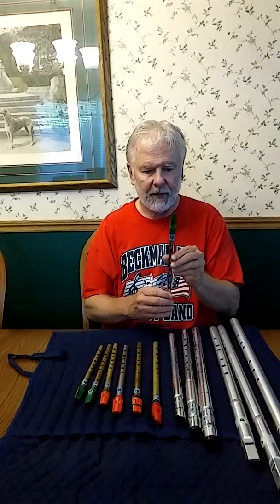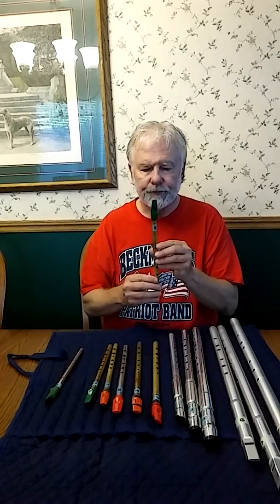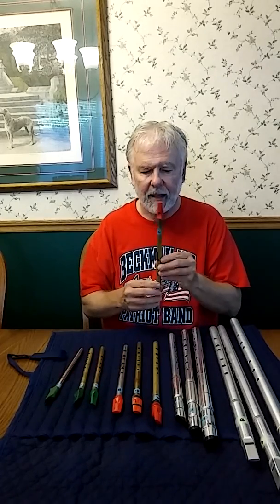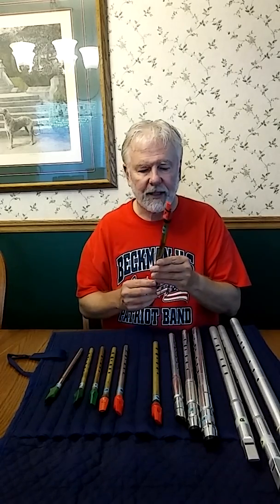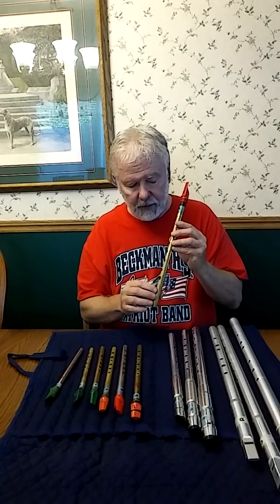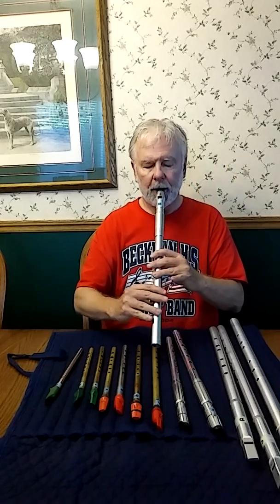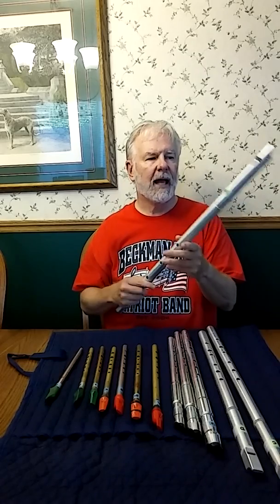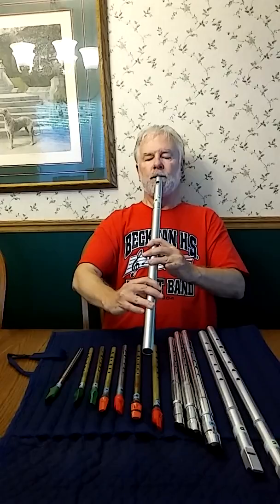Irish whistle demo high, mezzo, low, bass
Here is the whistle roll I take to gigs, I play each size from high Eb to Bass A.